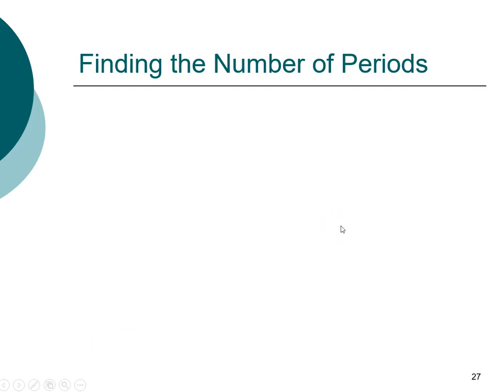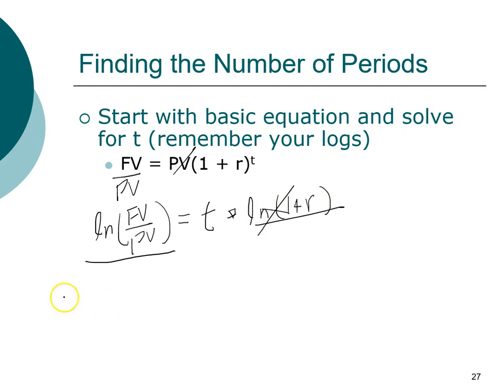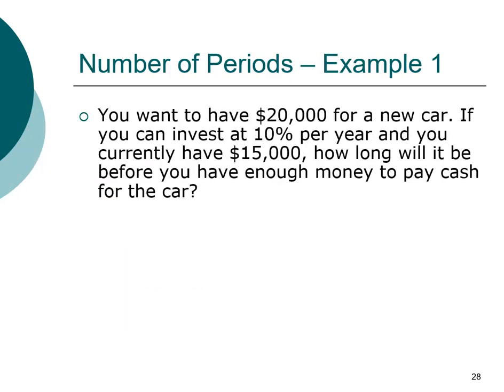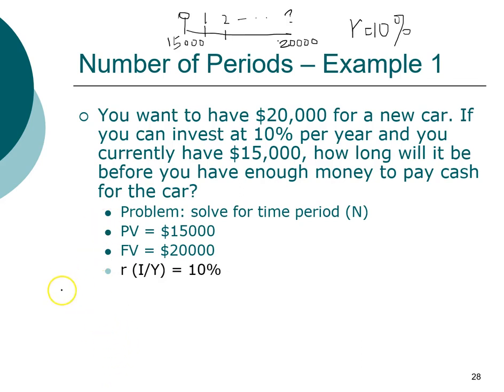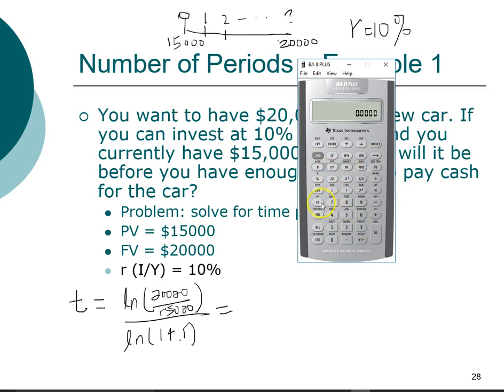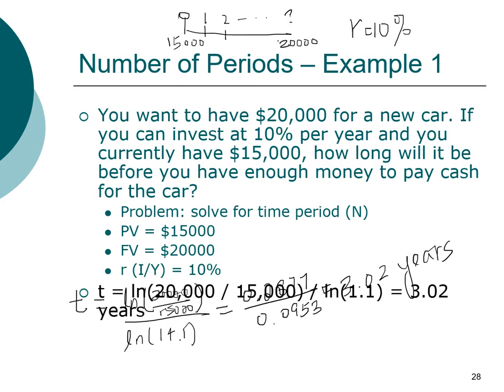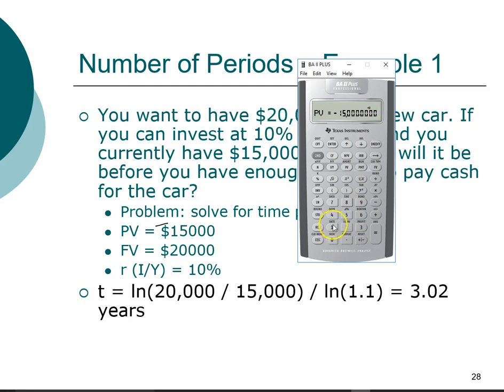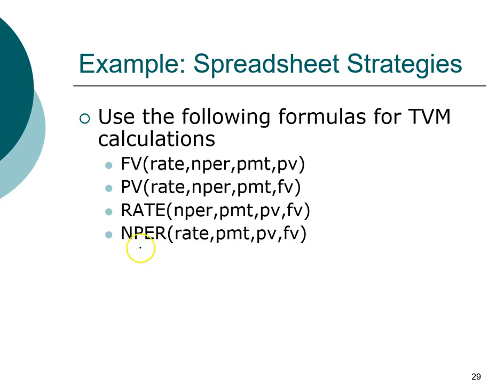MBA FIN04 6 TVM - Computing time horizon (periods)